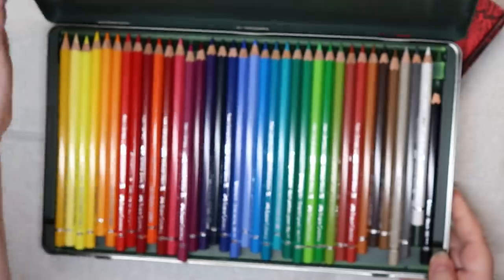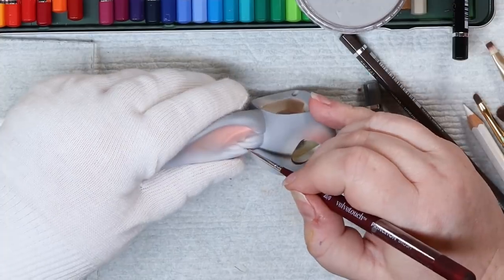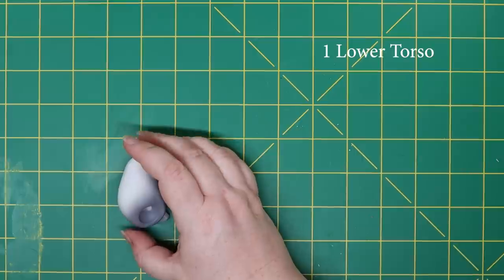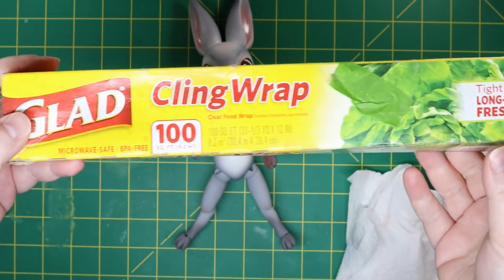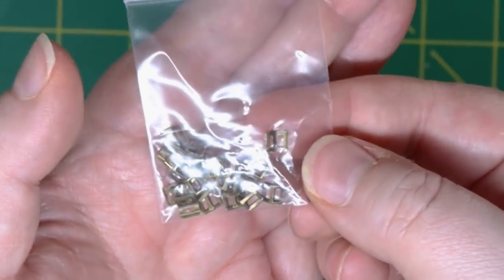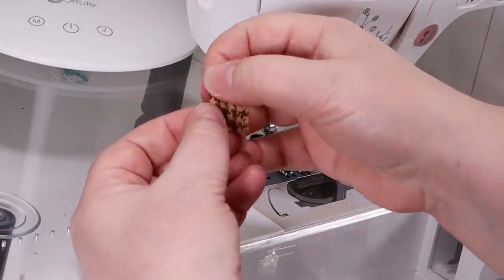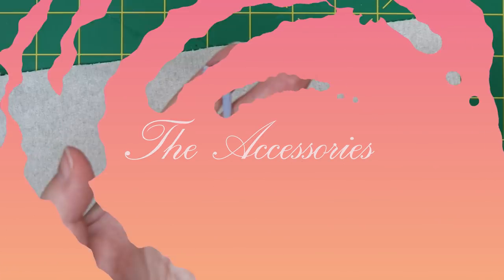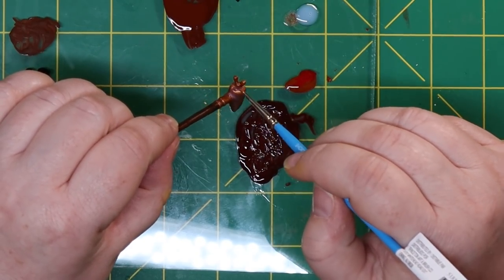Custom Doll! Dollightful and Moonlight Jewel's BJD Bunny || OOAK Custom Doll Repaint and Tutorial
~~ Custom Doll! Dollightful and Moonlight Jewel’s BJD Bunny ~~

I am honored to make this amazing little OOAK ball-jointed doll based on the 3D printing file first designed by @Dollightful and then modified by @Moonlight Jewel via Blue Pixie Art!

I’ve never made a BJD. I own MANY but I have never dared to customize or paint my own. So this is a challenge on several levels. This is also my first 3D printed doll. Sure, I’ve made lots of doll parts, but I’ve never printed an entire doll. Yikes!

There’s no character he’s based on. I started with one idea and kinda morphed into another. However, I LOVE him! *o* He’s so precious, I can’t even believe it. Just wait for the ending!

Thank you again to Dollightful, Moonlight Jewel, and Blue Pixie Art!

MENTIONS

PRINT YOUR OWN!

MATERIALS

3D Printer Resin - Resione & Elegoo
Mr Super Clear UVCut Flat Matte Spray Sealant
Water Colour Pencils : Faber Castell  Albrecht Durer
PanPastels Soft Pastels
Super Glue
Createx Colors Airbrush Paint & Reducer
Various Grits Sandpaper (80-6000 grit)
Liquitex Gloss & Satin Varnish
Drtiz Elastic
Fray Check
Tamiya Metallic Paint
“S” Hook
Neodymium Magnets
Clover Erasable Pen
Mr. Resin Hard Type Premium UV Resin

Are you scared you might miss one of my new videos?

Can't get enough? ~ (I update these places far more often than YouTube.)

CHAPTERS

00:00 Preroll
01:48 Project Start
02:53 Painting The Rabbit
03:28 Adding The Faceup
05:42 Making His Eyes
07:18 Stringing Him Together
09:22 Sewing Elias' Waistcoat
13:36 Making His Shirt
16:31 Designing a Tailcoat
20:25 The Accessories
24:53 Assembly
28:34 The Reveal